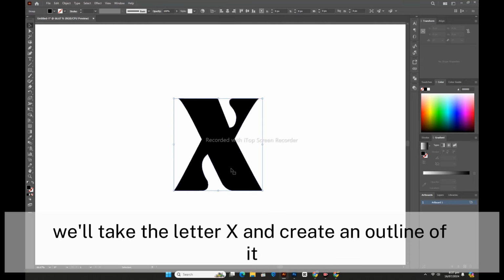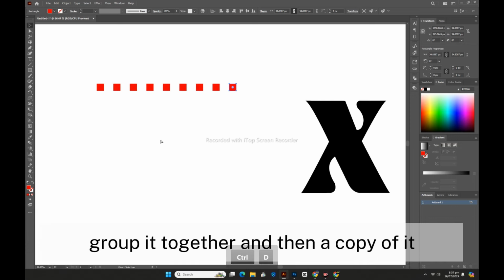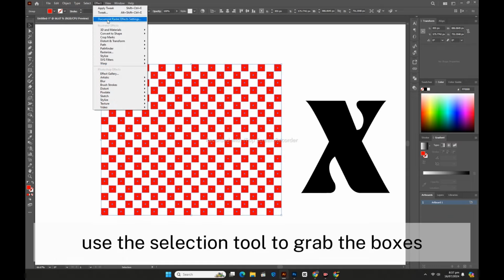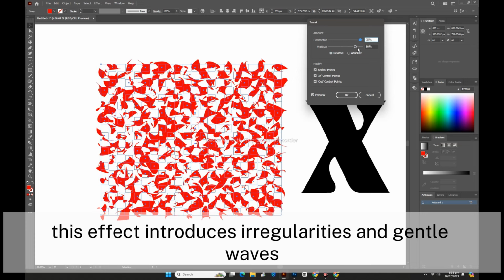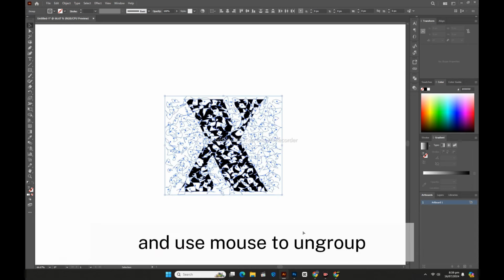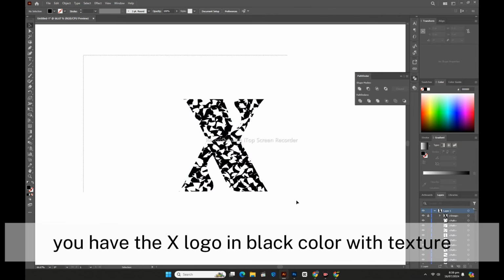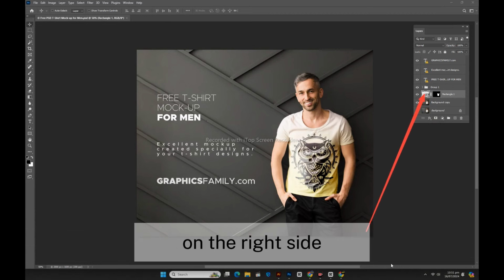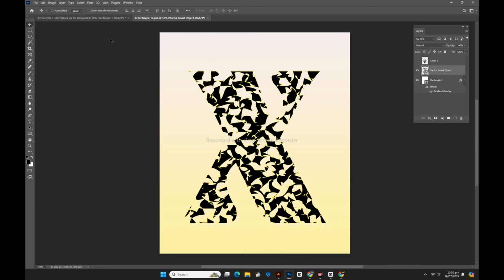Mastering How to Add Texture to Text in Adobe Illustrator/HLGRAPHICS X logo design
Creating a beautiful letter 'X' with a stunning texture can transform a simple design into a captivating masterpiece. In this tutorial, you'll learn step-by-step how to achieve this effect using Adobe Illustrator and Photoshop, elevating your typography to new heights.

The 'Tweak' effect in Adobe Illustrator adds a dynamic and organic texture to your designs by subtly distorting the paths of your shapes or text. This effect introduces irregularities and gentle waves, giving the design a more hand-crafted, artistic feel. It's perfect for adding a unique, textured appearance that stands out, making your artwork look less mechanical and more visually intriguing. Whether you're aiming for a grunge look or just a touch of character, 'Tweak' enhances the natural beauty of your design elements.

ab logo
how to create clipping mask in illustrator
logo design
clipping mask in illustrator
fundamentals of graphic design
t shirt graphic design
word logo design photoshop

Neon glow effect in Photoshop |glow effect photoshop/|photoshop ed
HOW TO ADD A 3D EFFECT TO A LETTER
How to Outline Text in Adobe Photoshop 2024
Simple circle logo design illustrator | Letter logo design | Adobe Illustrator Tutorial
Simple logo design illustrator || Simple logo design || How to design a simple logo in illustrator

How to use  Mockups;